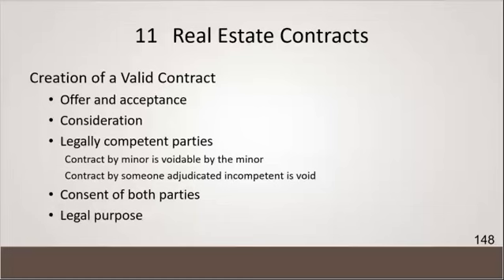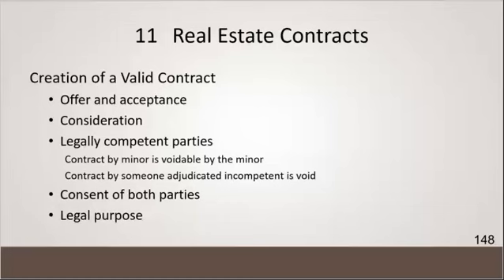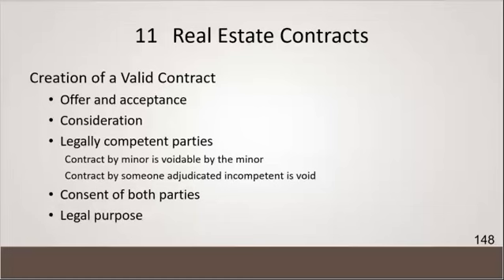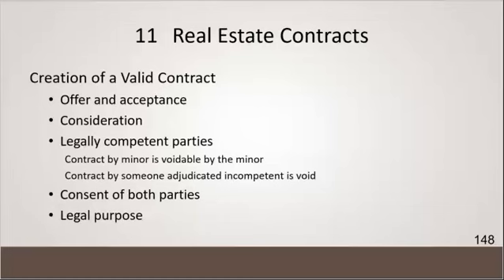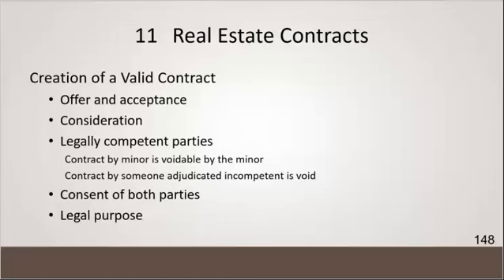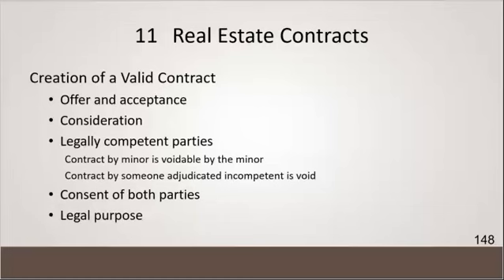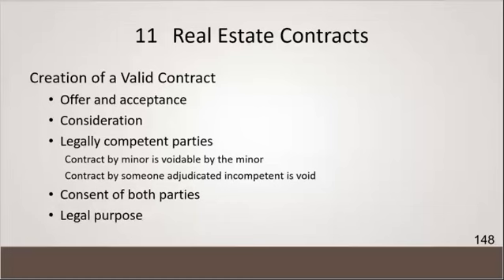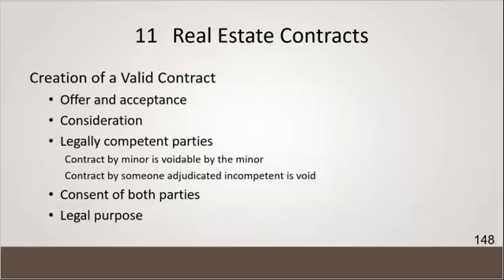30 Hour Post Licensing Course IBC 20th Ed Chapter 11-3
IBC 20th Ed Chapter 11-3